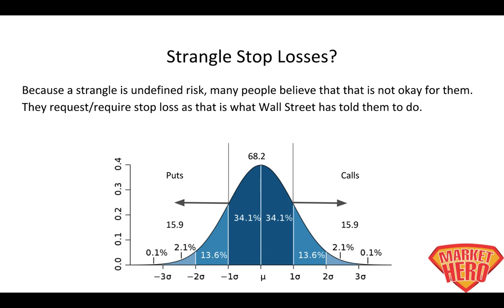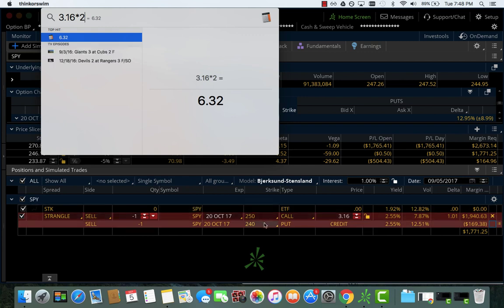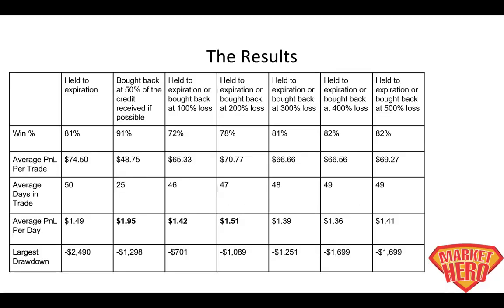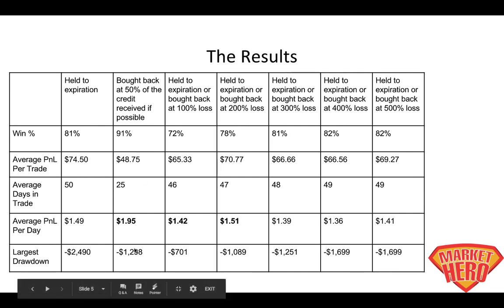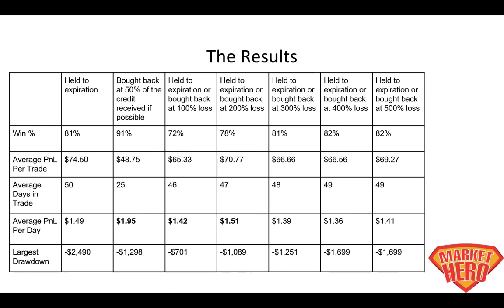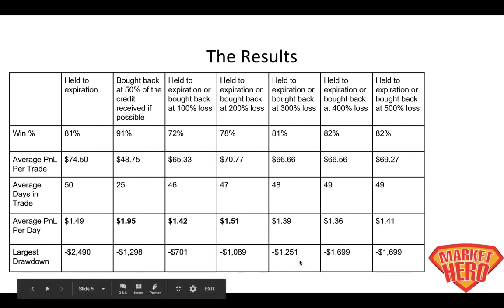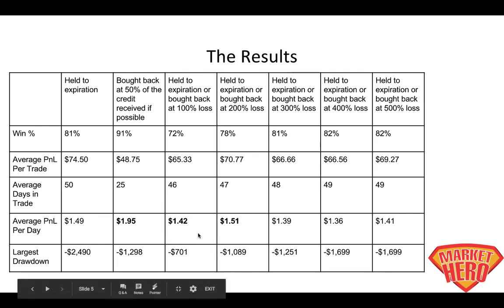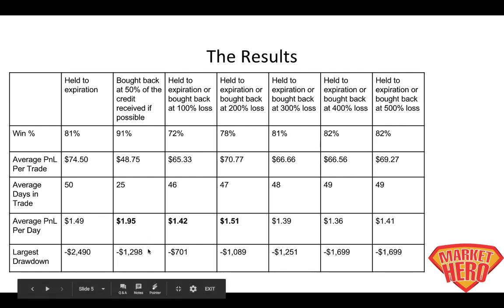[Market Hero] Strangle Stop Losses